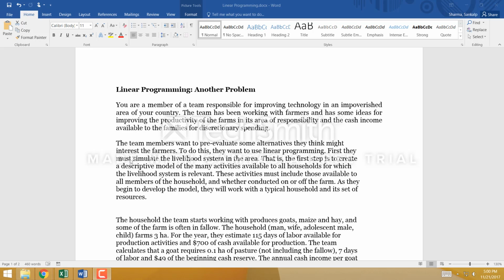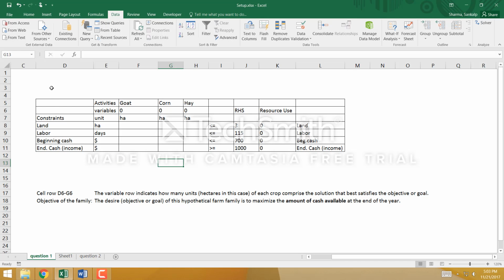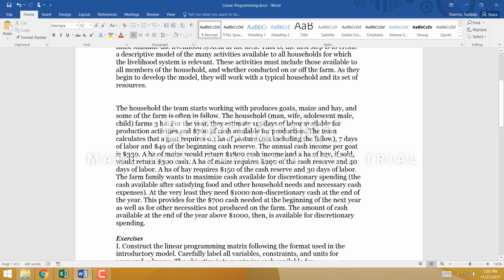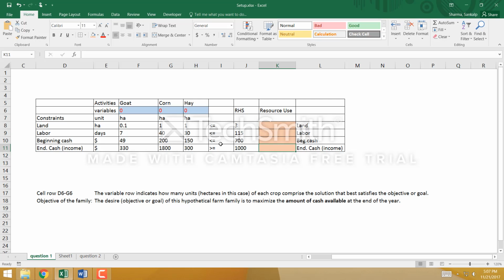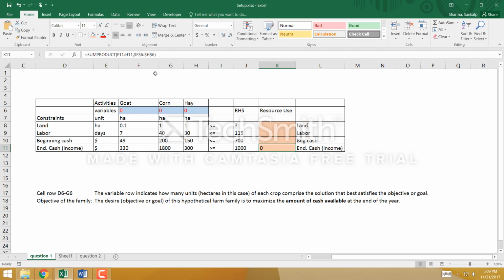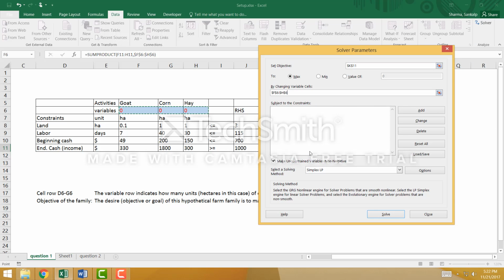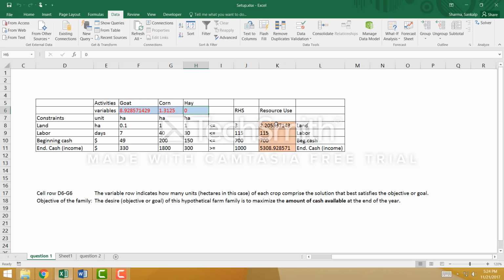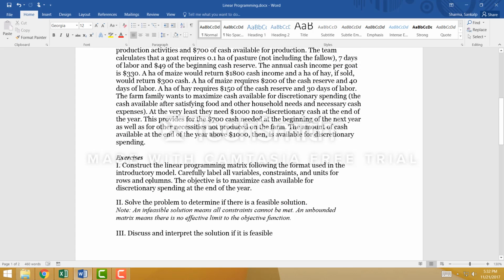Linear programming lecture